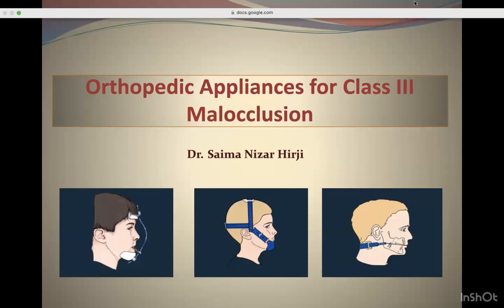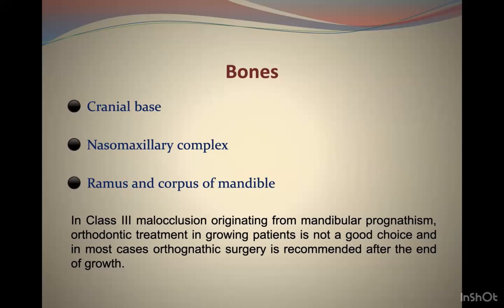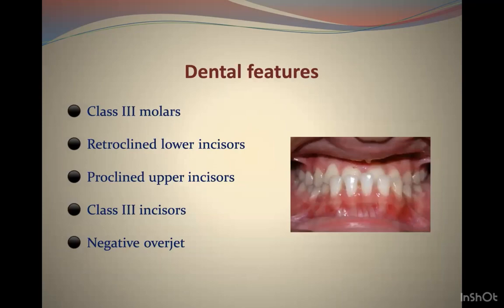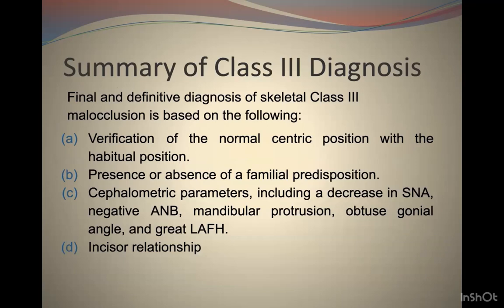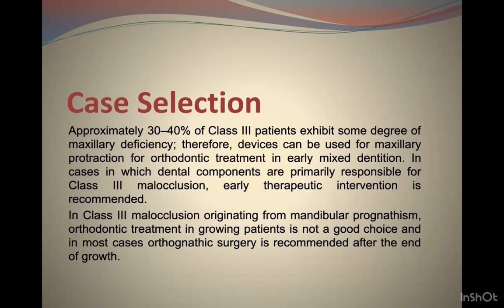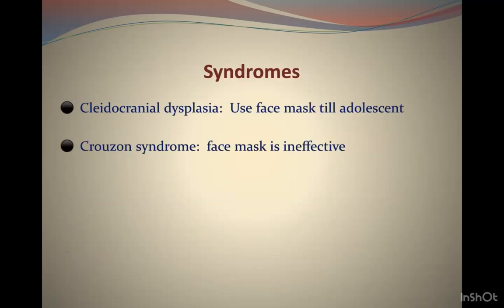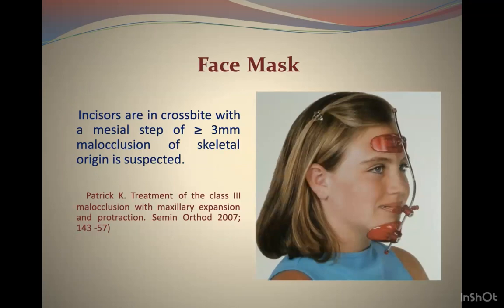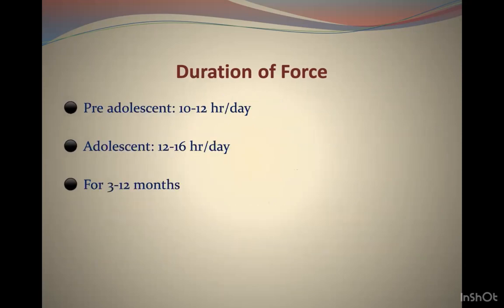Early Orthodontic treatment for Class III malocclusion - Interceptive Orthodontics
Orthopedic appliances for class III management